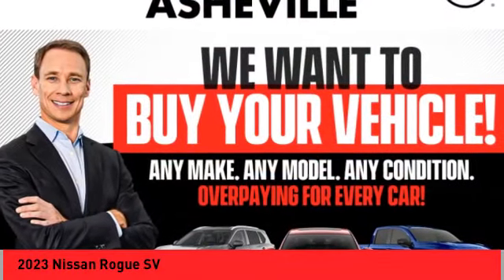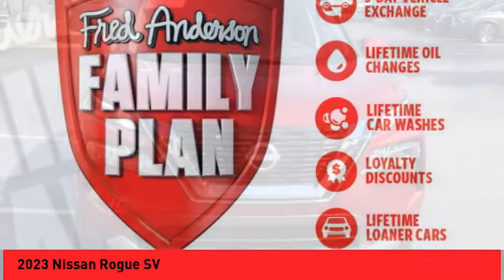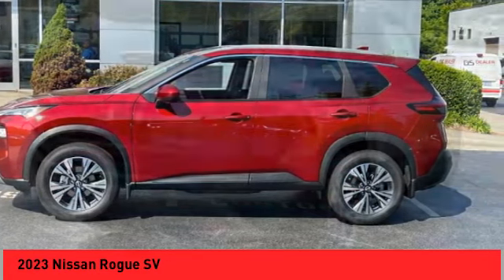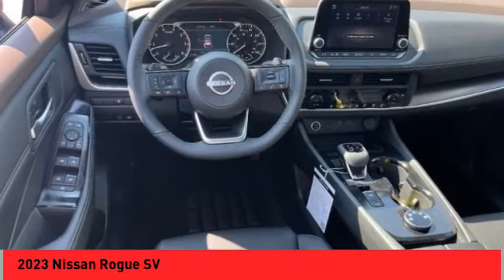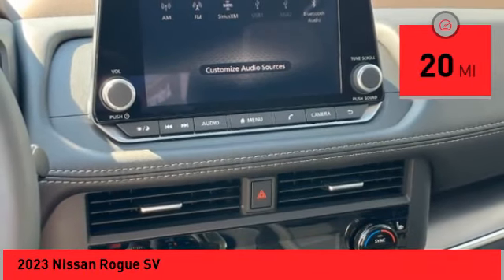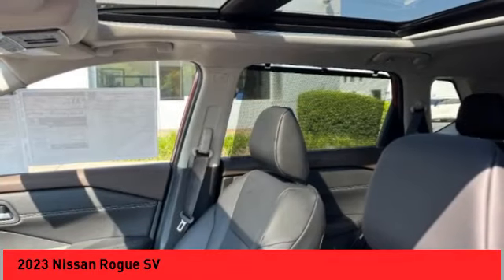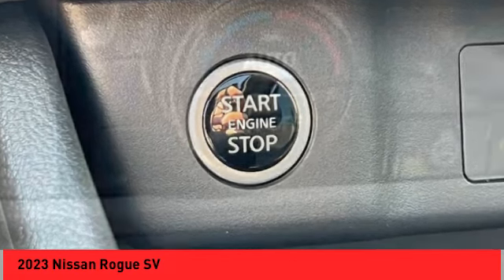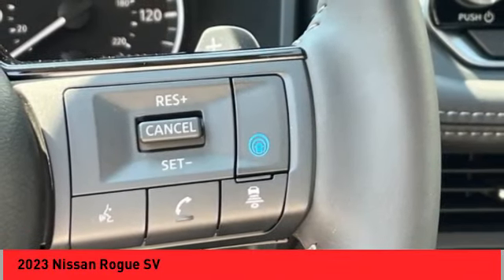2023 Nissan Rogue Asheville NC PC831052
2023 Nissan Rogue SV

2023 Nissan Rogue SV Scarlet Ember Tintcoat 4D Sport Utility AWD CVT with Xtronic 1.5L I3 Turbocharged DOHC 12V LEV3-ULEV50 201hp 28/35 City/Highway MPGQualifying New or Non-Certified Used Nissans bought here and serviced at a FAMILY STORE receive our FULL ANDERSON FAMILY PLAN at NO COST to YOU! Our full family plan includes: 3-Day Vehicle Exchange*Lifetime Oil Changes*Lifetime Service Loaners (with $300+ Service)*Lifetime Car Washes(with Service)*MUCH MORE! (Value exceeds $1,000 in first years of ownership) Call us at or visit us at Fred Anderson Nissan of Asheville - 629 Brevard Rd Asheville, NC 28806 to learn more! Our # 1 goal is to help you find the vehicle you love at a price you can afford wrapped in a deal you don't want to walk away from. All prices exclude tax, tag, license, title, and registration for your state; NC inspection (up to $30 on used vehicles), and admin ($699) fees. All vehicle internet pricing is subject to change and requires standard financing through NMAC (conditions apply for Special Rate financing). From time to time in the transfer of data on the internet there are errors, the dealer is not responsible for errors in advertised price. See dealer for complete details.